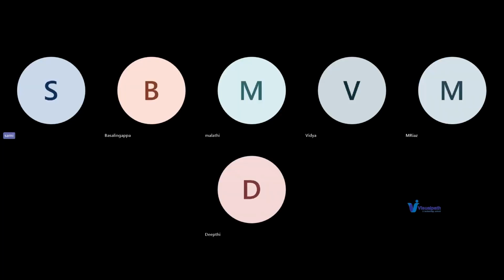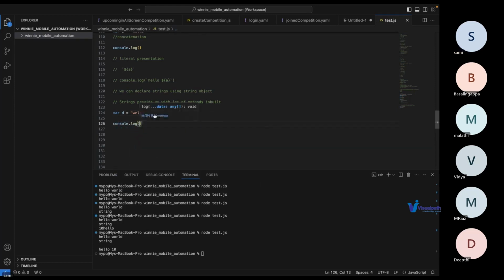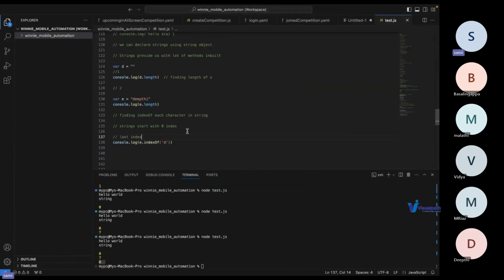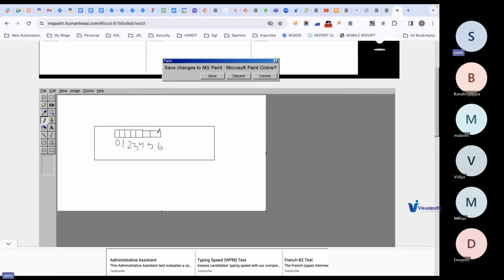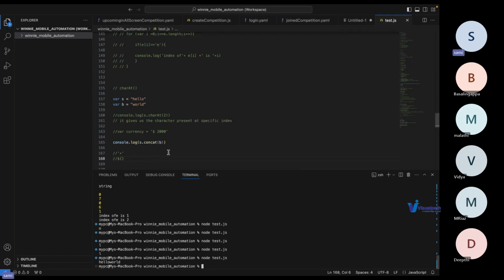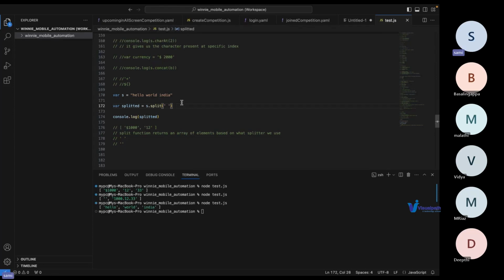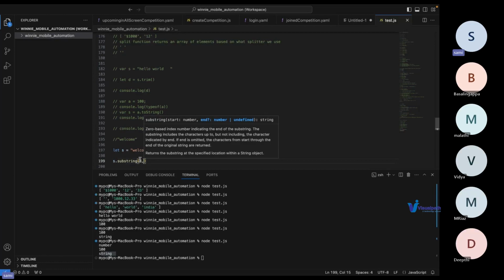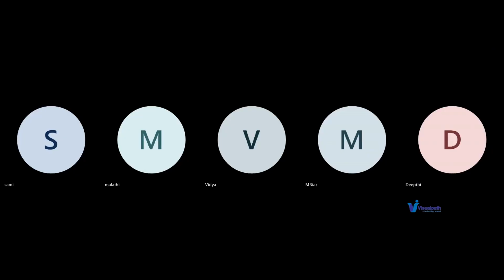Playwright: Getting Started With Playwright Test Automation Framework | Session 3 | Visualpath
📗 Playwright Automation and how it can be utilized with TypeScript to enhance your software development process. Playwright Automation is a cutting-edge technology that allows developers to automate browser actions, such as clicking buttons, filling out forms, and navigating through web pages, all with the power of code.

📗 By harnessing the power of TypeScript, a strongly-typed superset of JavaScript, developers can write more robust and maintainable automation scripts. TypeScript provides static type checking, autocompletion, and other advanced features, making it a perfect companion for Playwright Automation.

📗 Playwright Automation and TypeScript, you can create end-to-end tests that simulate real user interactions, ensuring the quality and reliability of your web applications. These tests can be run across multiple browsers, including Chrome, Firefox, and Safari, without the need for any browser plugins or extensions.

📗 Playwright Automation with TypeScript allows for seamless integration with popular testing frameworks, such as Jest or Mocha. This enables developers to easily incorporate automated tests into their existing development workflow, ensuring that new features and bug fixes are thoroughly tested before being deployed.

📗 In conclusion, Playwright Automation with TypeScript is a game-changer for web developers. It empowers developers to write robust, maintainable, and efficient automation scripts, ensuring the quality and reliability of their web applications. So, embrace the power of Playwright Automation and TypeScript, and take your software development process to new heights.